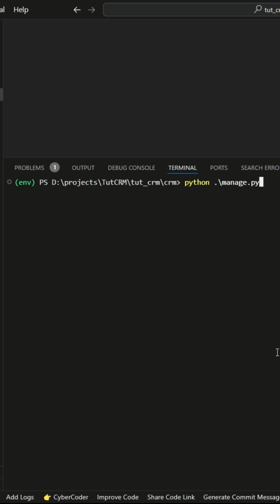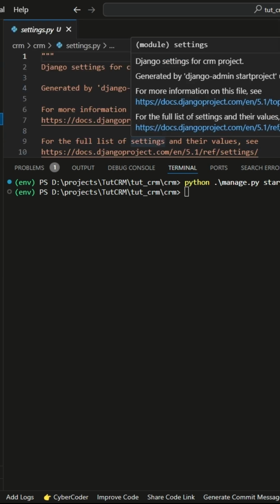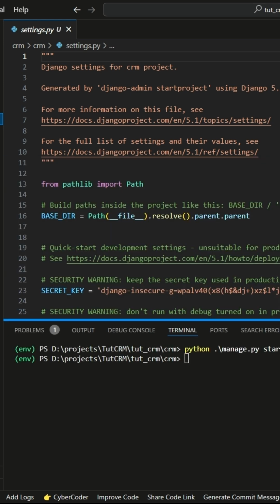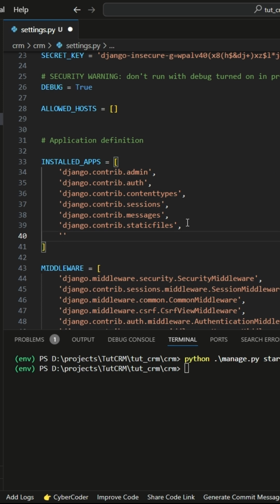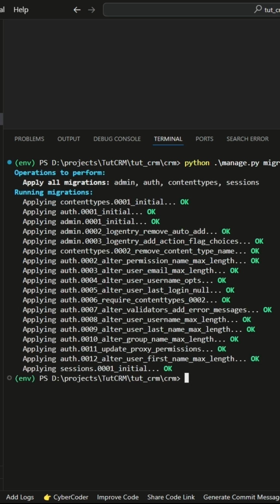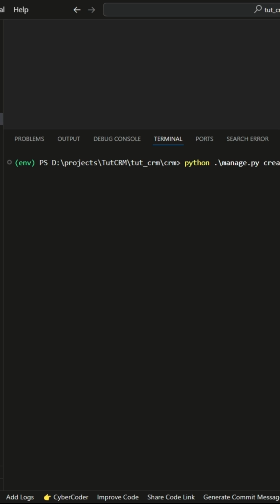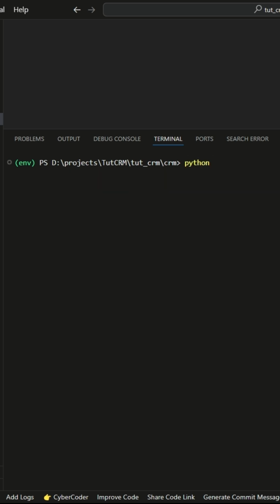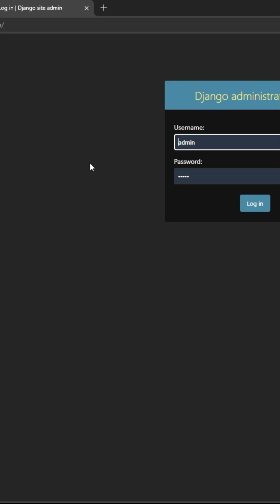Django Real-World Project Tutorial: Build Step-by-Step | CRM | Setup | S-2-3